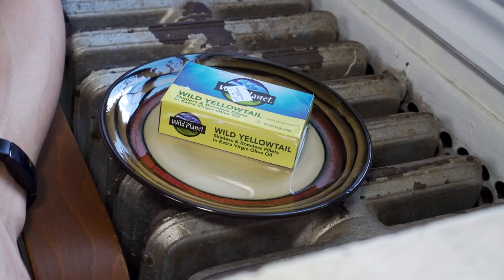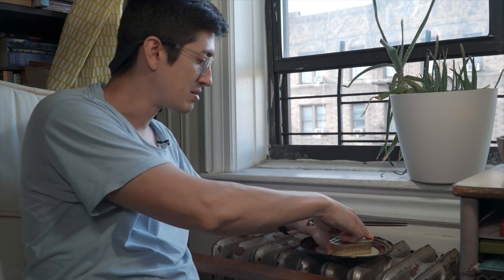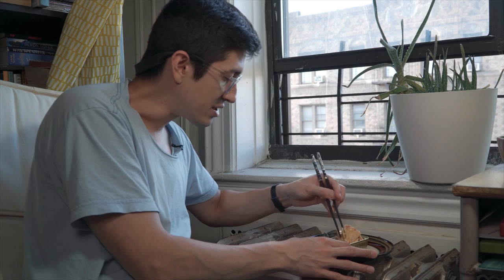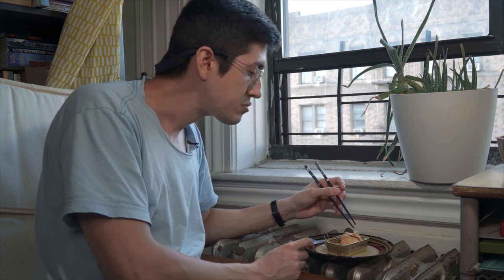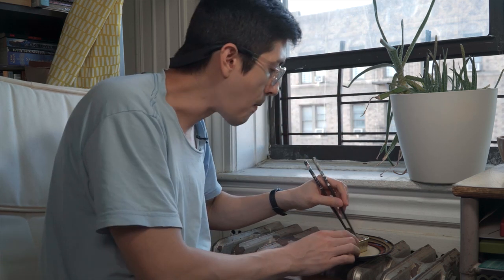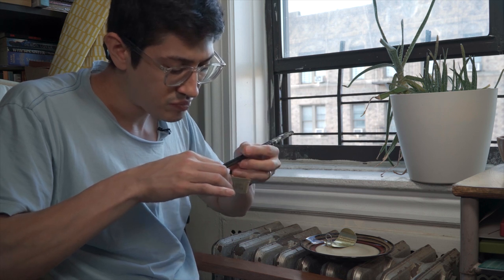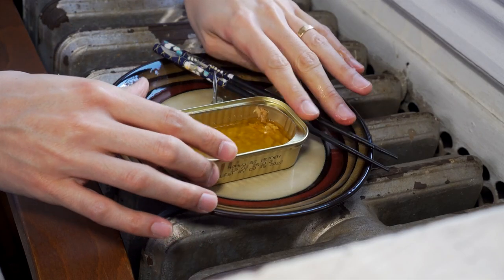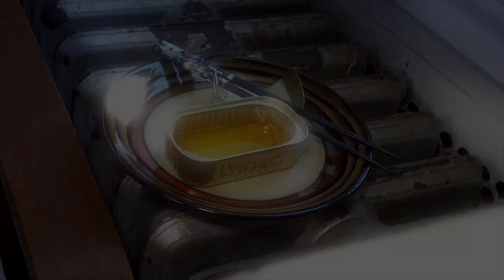Yellowtail, Delicious! | Canned Fish Files Ep. 2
On a beautiful April afternoon, I break into a can of Wild Planet's Wild Caught Yellowtail.